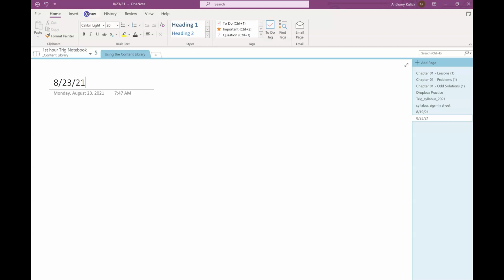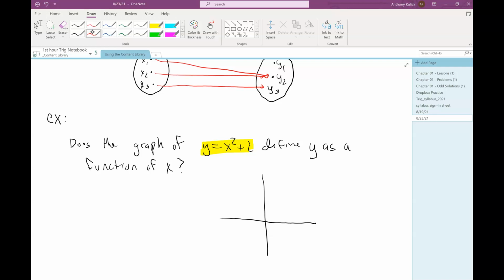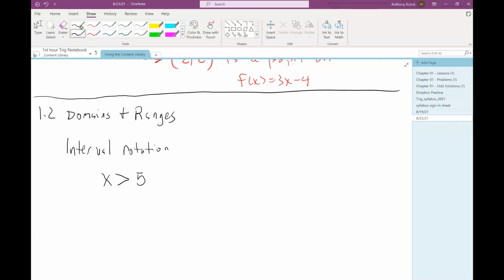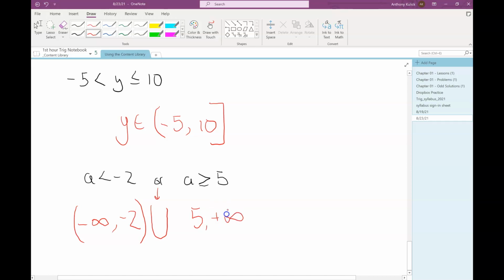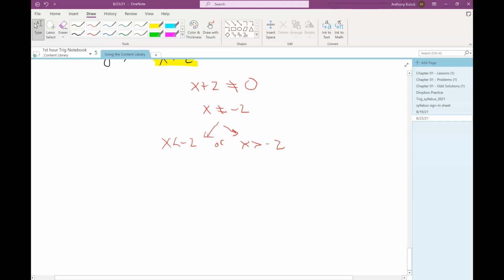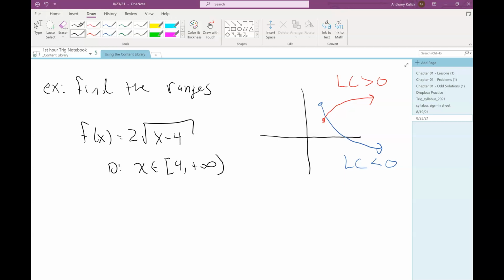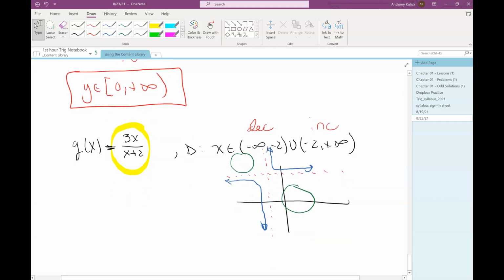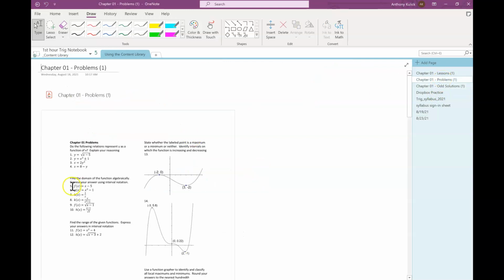8/23/21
1.1 & 1.2 notes